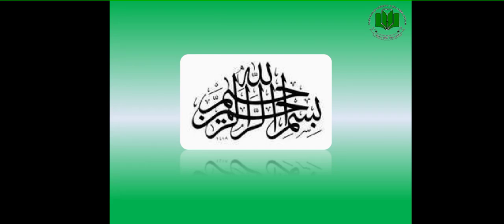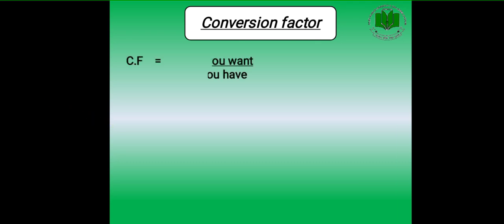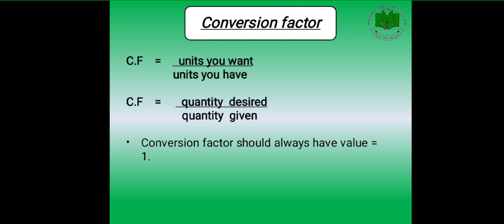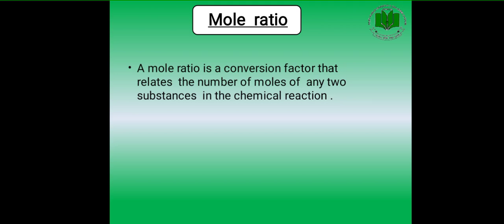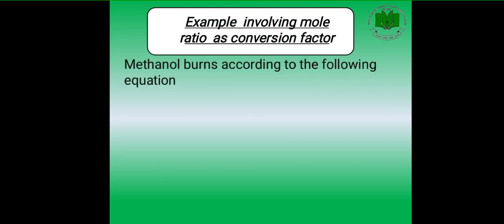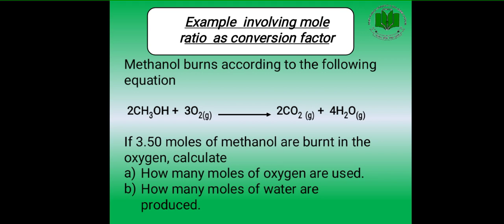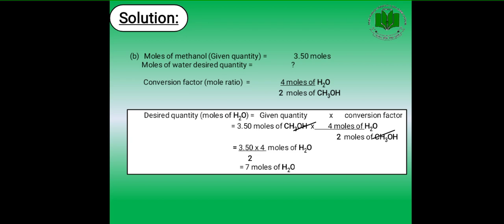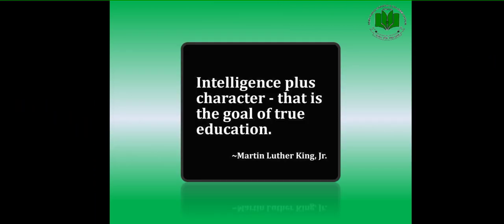Conversion factor (part-1)